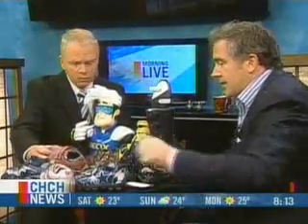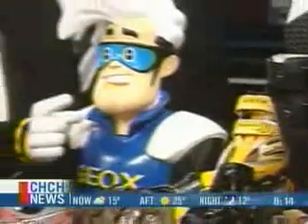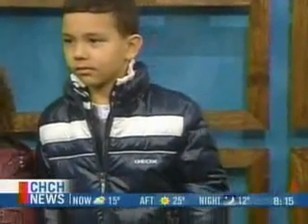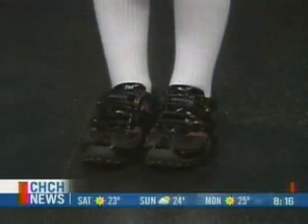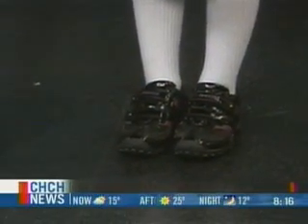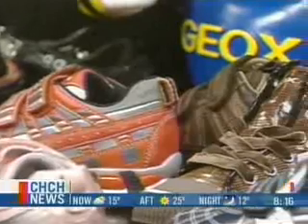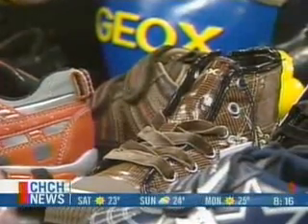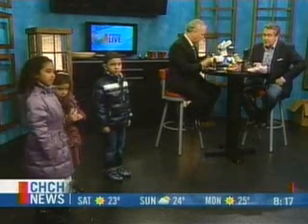Back to School Fashion - Geox Canada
CHCH News. Back to school style with Geox Canada. September 4, 2009